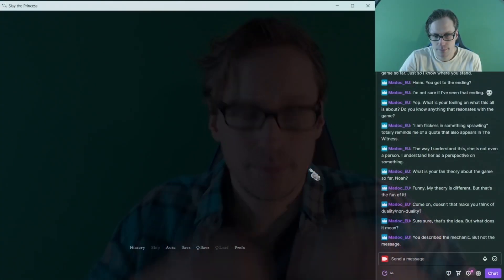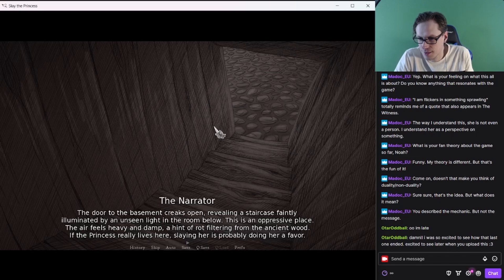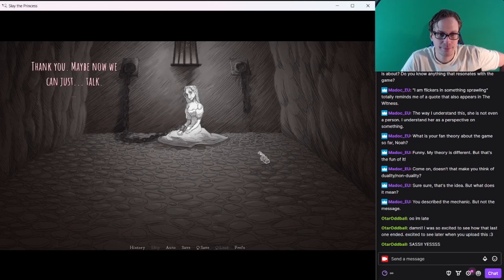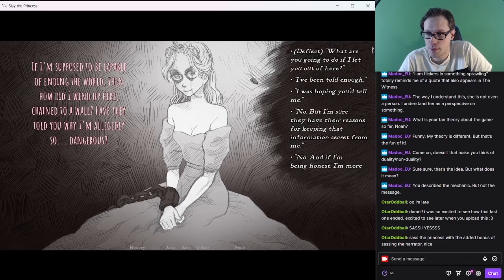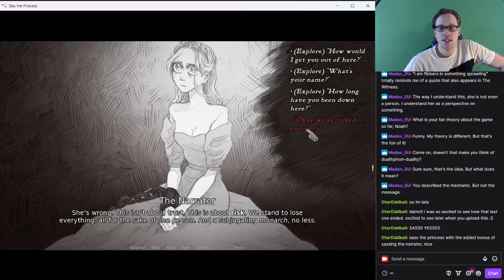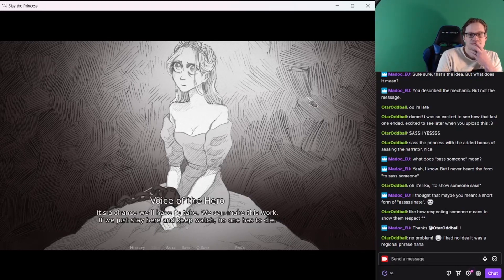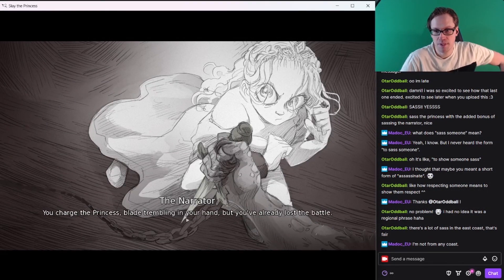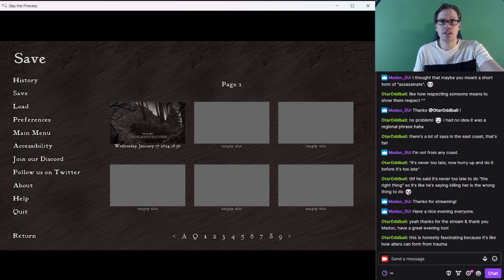SASS the Princess - Slay the Princess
As chosen by my wonderful patrons, it is time to make the right choice and SLAY THE PRINCESS!

In this episode I decide to give the princess a lot of attitude.